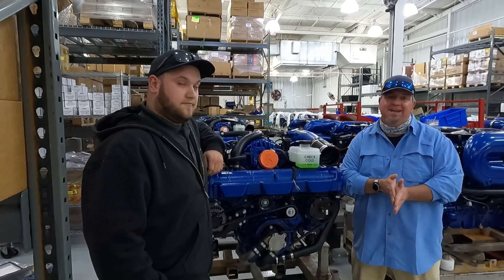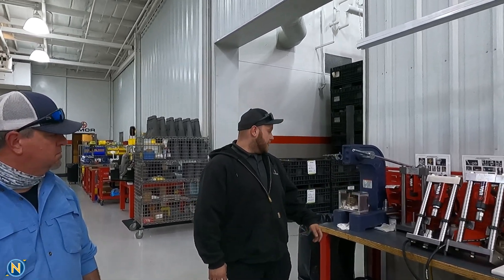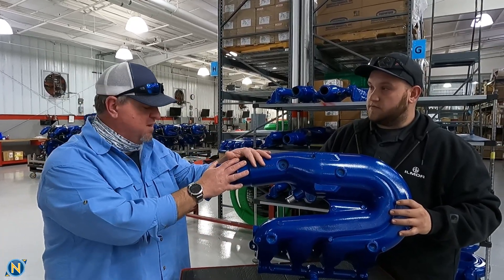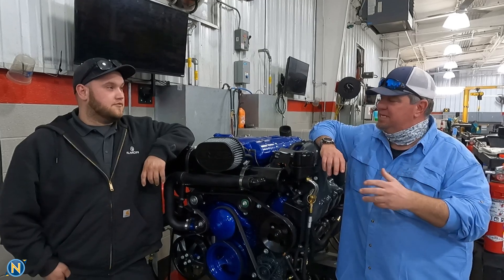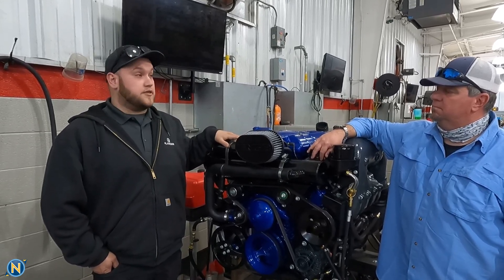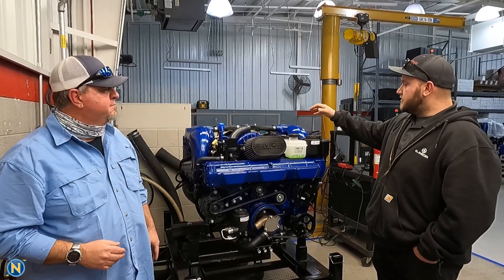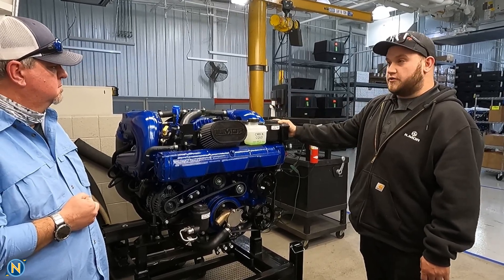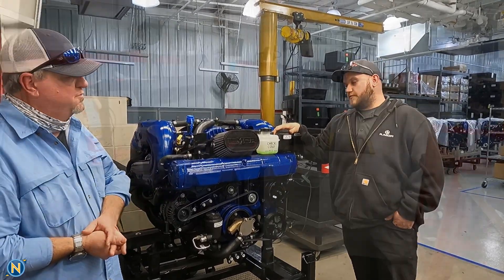2021-4-11 Field trip to Ilmor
This week on Sundays With Sully we are taking a field trip down to North Carolina and visiting Ilmor engines and getting a little behind the scenes look into everything that goes into making these motors.  Check it out and let us know what you think.

This week on Sundays with Sully. It's a field trip with my old friend Trevor here. We're down to the Ilmor. We're talking motors. Check it out. Why don't you tell us a little bit about the water pumps and things get back on out here, such as apart from everybody else. One of the big things we try to pride ourselves on is serviceability. We started making our own crank water pumps here. We get the castings out of our Michigan location. You can actually see at this location, at this station, we press in the bearings and the seals and the shaft itself. Once they're all put together, they get put on this cart and they directly feed the lines to increase efficiency. So it's your proprietary housing. You're not buying this from somebody else. Just one more thing you guys are all doing in-house. So what sets you guys apart here? I mean, this obviously is exhaust manifold, right? We've got our catalyst in there. So we're EPA compliant, right? Yeah. These are actually off of our GDI engines. It's a five star emissions engine. We're actually offering right now a seven year, 1000 hour warranty on them. 90% of manifold itself is actually closed cool. So for those brackish applications or saltwater applications, you don't have to worry about corroding your manifold. And then this part here, the exhaust adapter is actually the only section of the manifold that touches raw water. So you're getting your water injection right here? That's incredible warranty. Yeah doesn't get better than that. So after the motors have come in, they've gotten painted and you guys assembled them, you put the manifolds on, you've done your water pumps. What are we doing here? What's what's this stuff? So this is our hot test stall,  being that all the engines are hand-built, we want to make sure that they're put together correctly and they run just like they're supposed to. So when they get to our boat manufacturers, they don't have any issues when it comes to install or when they decide they're going to test the boat. So they go through a pretty rigorous test here before they make it to the actual QC and they get their Ilmor stickers put on them once it's done here and they do get to the boat manufacturers specially formula and Mastercraft along with the Aviara boats. We actually have support on site every week at those locations that if anything pops up or if they need anything from us, we're there to help them make sure we get it squared away. And when you're doing the hottest and you guys are data logging and everything, right? Everything that can be tracked is being tracked or recorded. So if we ever need to in the future, we can actually go back and see how the engine was performing and where everything was initially born. All right. So now we go through the whole process. The motor has been painted, assembled it, we're in the final run area here where we do a break in run. Why don't you talk to us a little bit about the serviceability and what motor we're looking at right here. So this is our 62 GDI that's going to end up in a formula, both with formula, especially in the twin applications that are more than gracious and give us enough room to access the front of the motor. So our train of thought was to make things accessible for our supporting dealers, our technicians and ultimately the end user. If they have to get in there without crawling around their compartment. So on for the engine, we have our flush attachment so you can flush your engine after every use. We recommend with the saltwater applications. You want to leave that saltwater in there for too long. Then we have your coolant top off your oil filter right here on top, along with your power steering top off need to. We also have your fuel water separator and your impeller all located on the front of the engine. And then right here, if you need it for winterization or if you need to drain down your block, you just pull the cap. Good to go. Everything's easy, everything's simple. Go by the motto. It's not easy to do. You're not going to do it like this, and it's going to hit a home run right here for you guys. Yeah, sure is. And this is a 430 horsepower and 474 pounds torque, so she's ready to go. We're going to wrap up hot test here, and then this will be shipped out the next day. That is awesome. Well, Trevor, thank you very much for showing us around to talk to us about Ilmor.